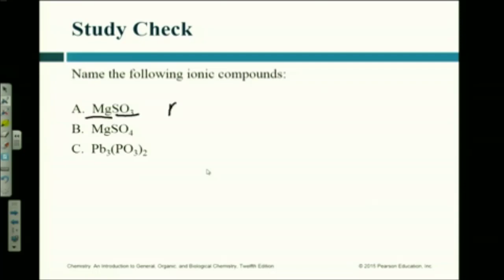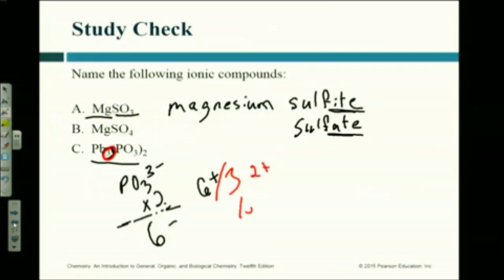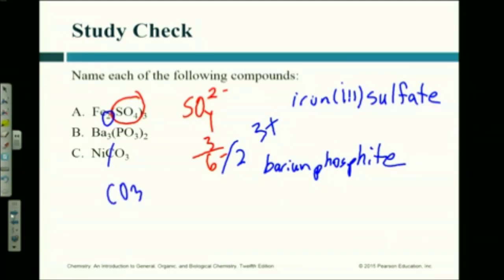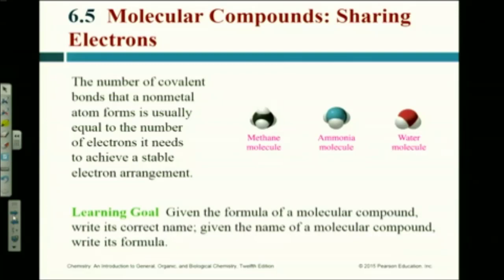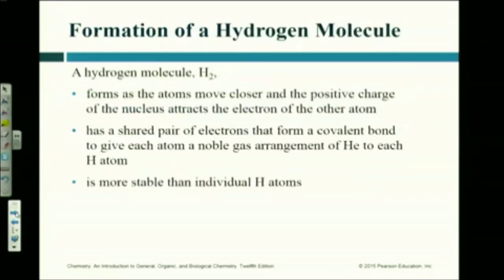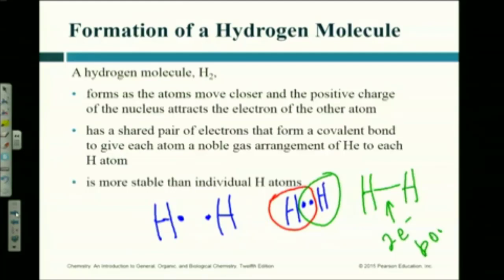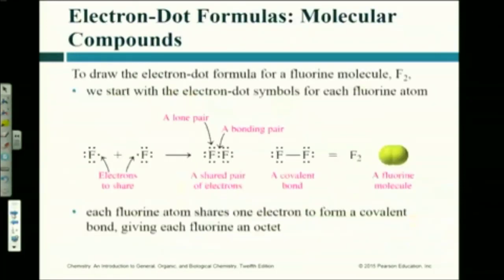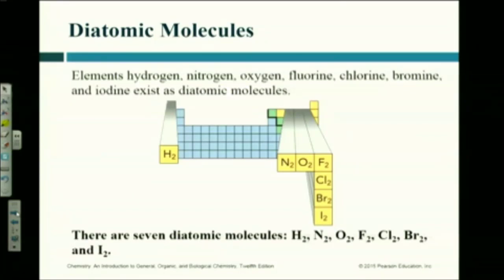CHM130 CH6 Lec3 (Video 1 of 4)